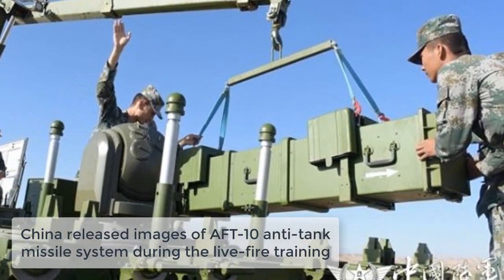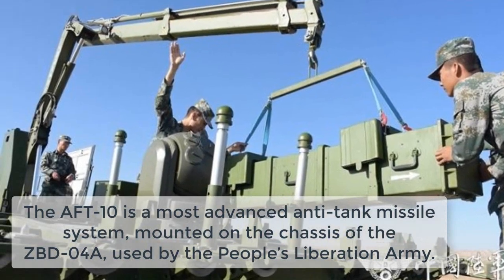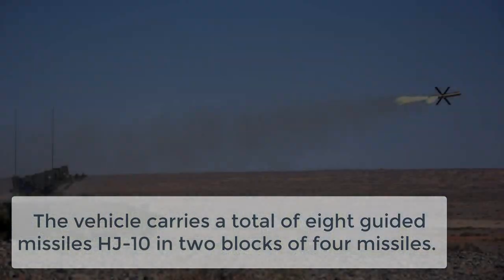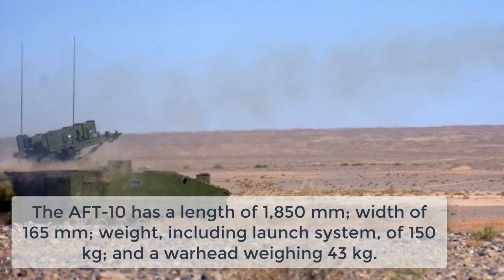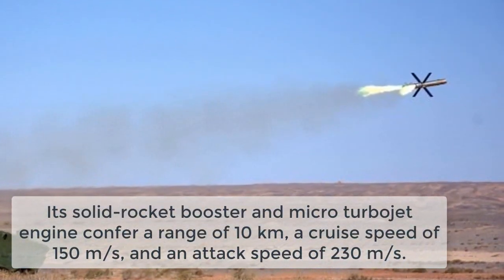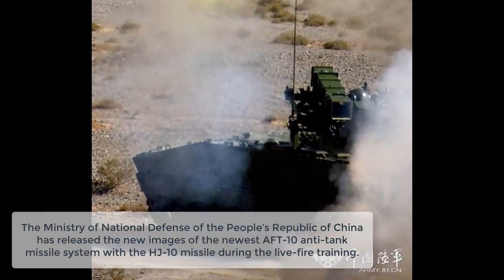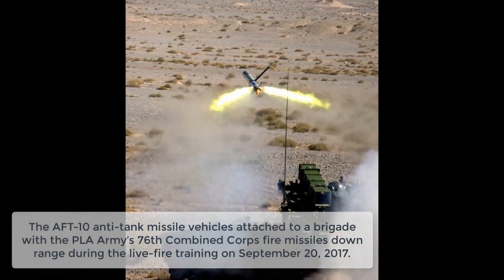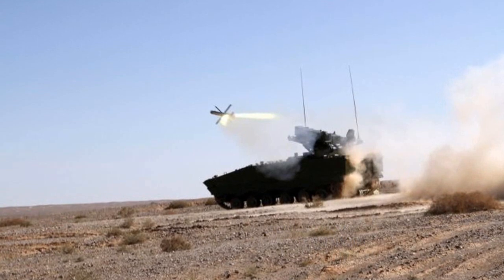China Released Images Of AFT 10 Anti Tank Missile System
The AFT-10 is a most advanced anti-tank missile system, mounted on the chassis of the ZBD-04A, used by the People’s Liberation Army. The vehicle carries a total of eight guided missiles HJ-10 in two blocks of four missiles. The AFT-10 is conceptually designed in the same class as Spike NLOS.

The AFT-10 has a length of 1,850 mm; width of 165 mm; weight, including launch system, of 150 kg; and a warhead weighing 43 kg. Its solid-rocket booster and micro turbojet engine confer a range of 10 km, a cruise speed of 150 m/s, and an attack speed of 230 m/s.

Russian Armed Forces - Military |  United States Armed Forces - Military